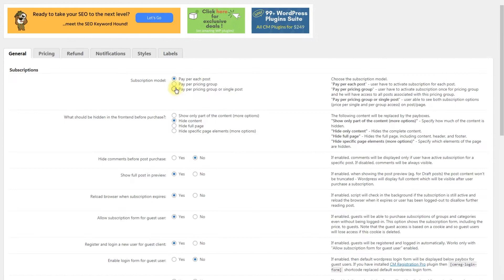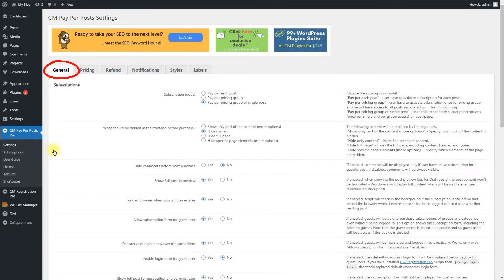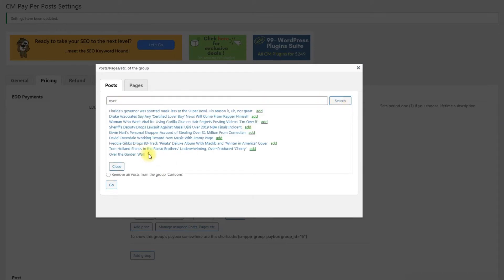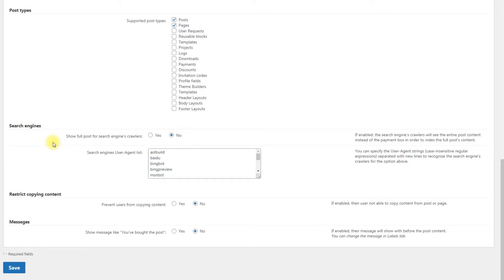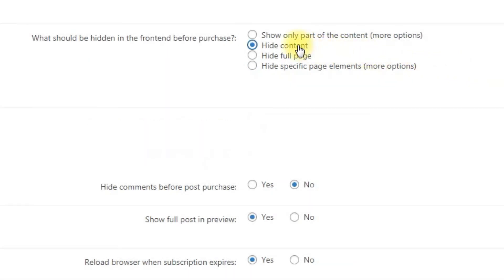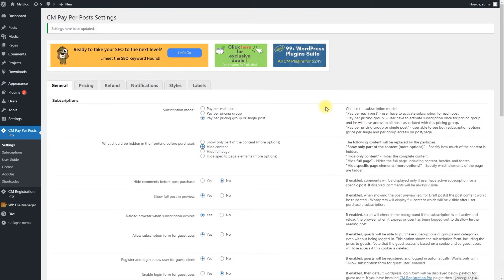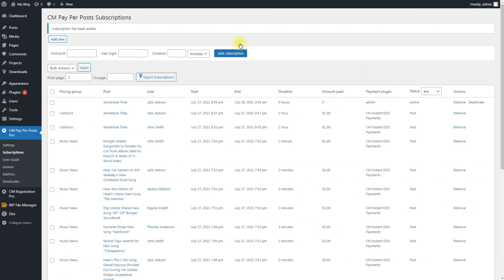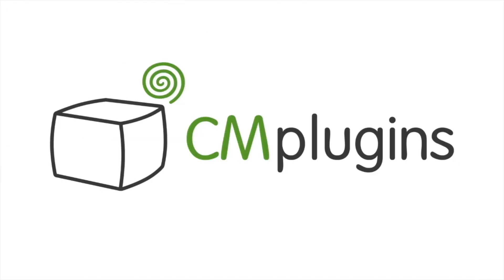Creating a Paid Articles Website | WordPress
CreativeMinds

If you want to lock your most valuable content behind a paywall, this video tutorial demonstrates how to do just that with the CM Pay Per Post plugin for WordPress. Creating a paid articles site is a great way to monetize your best content and generate a source of income through WordPress.

With the CM Pay Per Post plugin for WordPress, restricting access to certain pages or post types is easy. You’re in charge of which content is restricted, how much users will be charged, and even creating subscription levels.

In this use case video, we cover how to charge users via direct payment. It demonstrates how to configure back-end settings, such as how to charge users, giving you the knowledge you need to successfully lock your best content behind a paywall.

Timestamps:
0:00 Introduction
1:04 How to Charge Users
1:50 Creating Options for Pricing
2:39 Choose Which Posts are Locked Behind the Paywall
5:38 Configuring Notification Settings
6:08 Tracking Active Subscriptions
7:51 Restrict Users from Copying Content